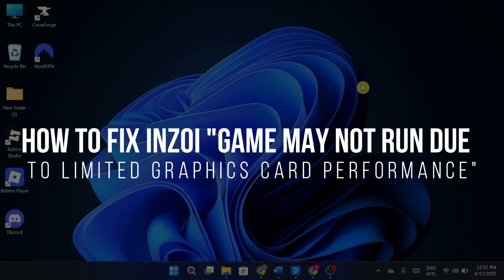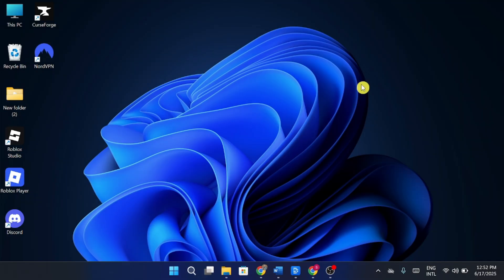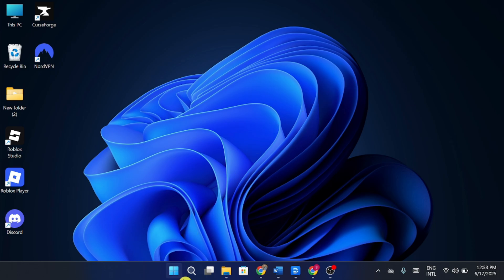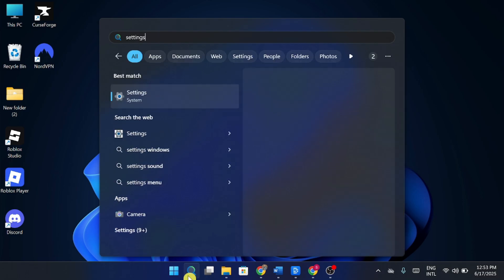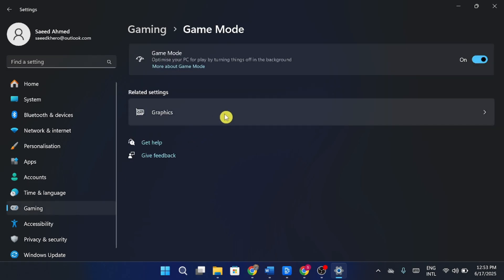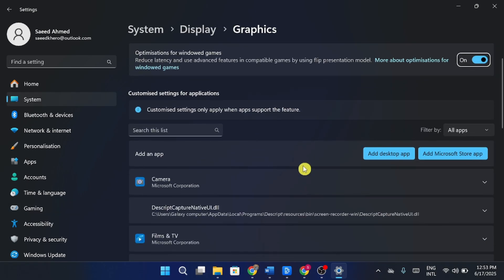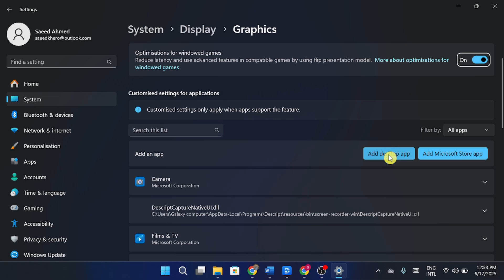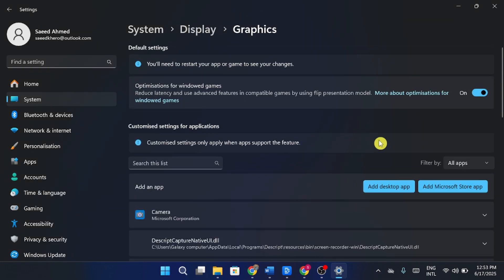Fix inZOI Error "The Game May Not Run Due to the Device's Limited Graphics Card Performance"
In this video, we’ll show you how to fix the “Inzoi Game may not run due to limited graphics card performance” warning. If you're getting this message when launching the game, it means your system might not meet the recommended requirements—but there are still steps you can take to optimize performance and possibly bypass the issue. Follow along as we walk you through the fixes and settings adjustments to help you run Inzoi smoothly. Let’s dive in!